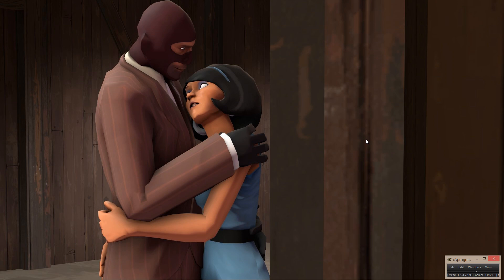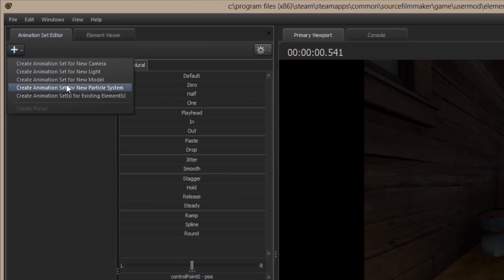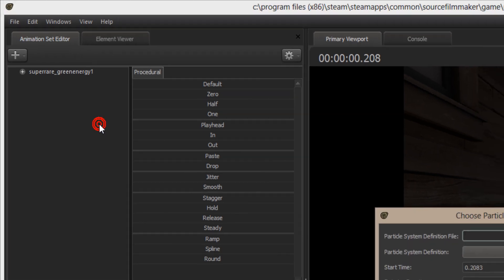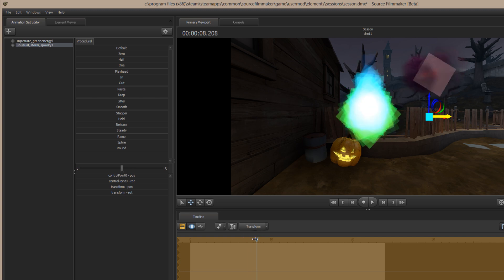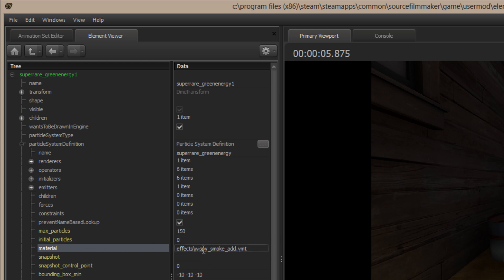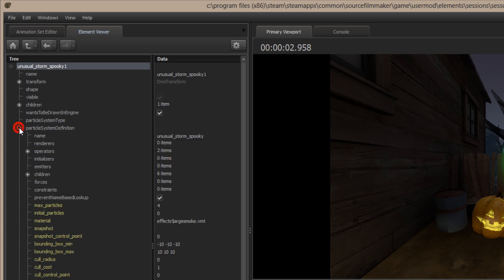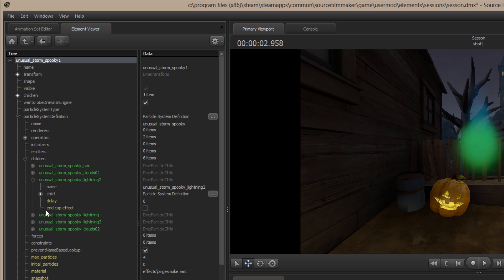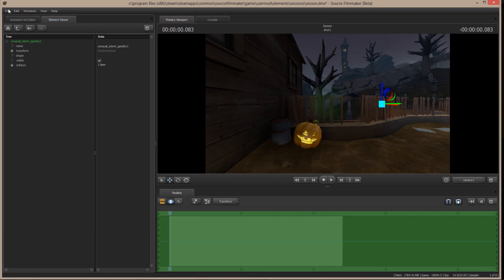SFM - Fixing SFM Particle System Effects using Animation Set Editor and Element Viewer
If you have loaded a particle system that is suppose to look like a wispy flowing glow or a flash of sheet ligtning but what you get is a pixulated blob of squares when you run your animation, then you may be suffering from this bug in the Particle System.

This tutorial explores how to fix the problem using the animation set editor and the element viewer.

Special thanks to R234 for his insightfulness to the situation and to BBOP AdventuringBacon S-SFM PIC For asking the question.